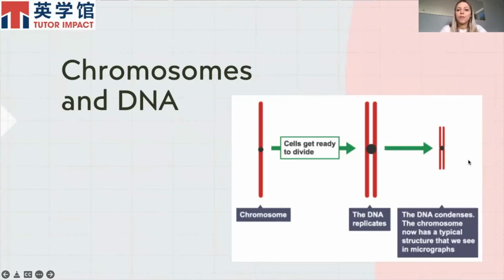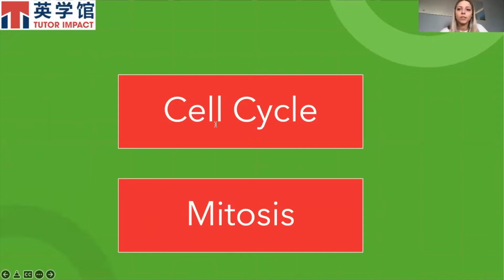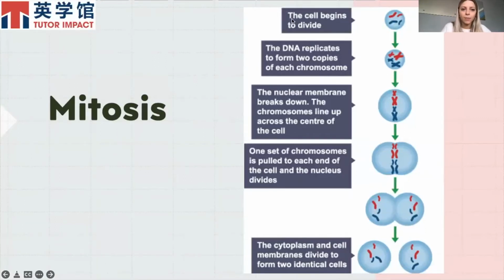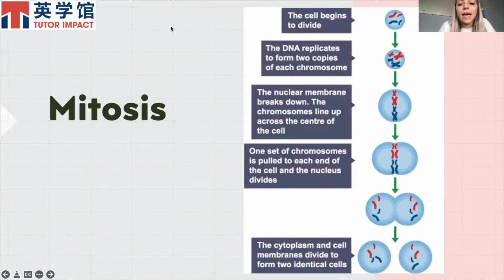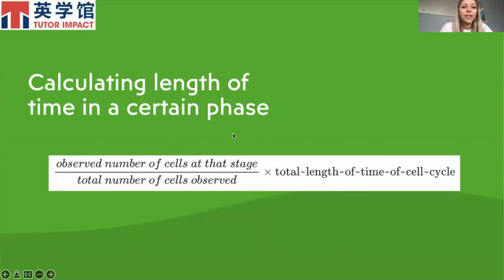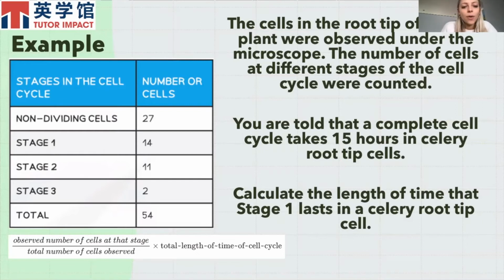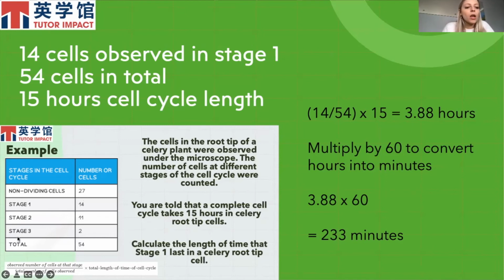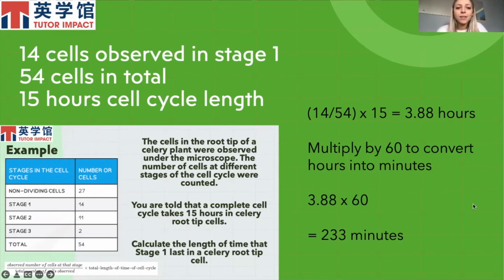Mitosis explained simply!